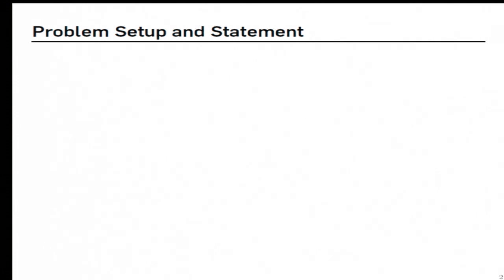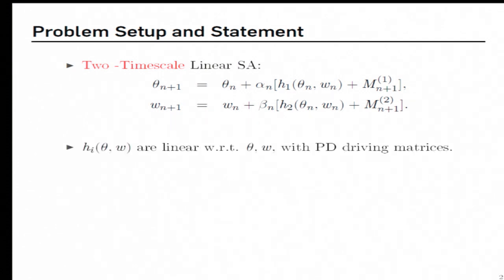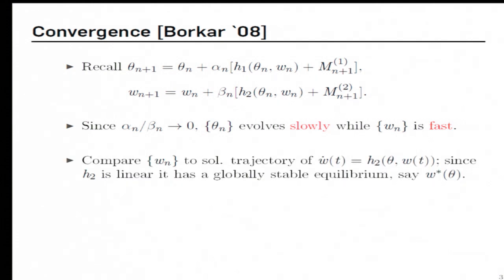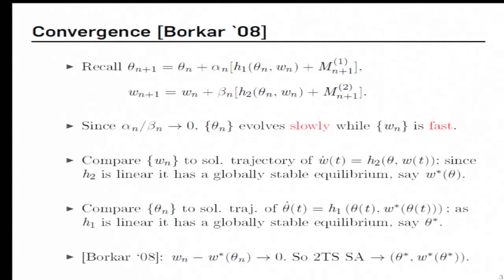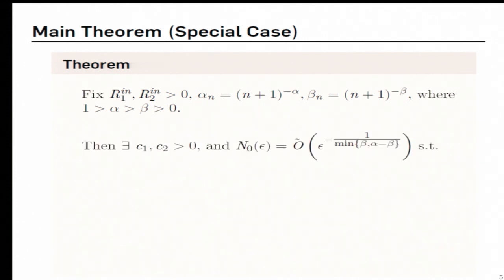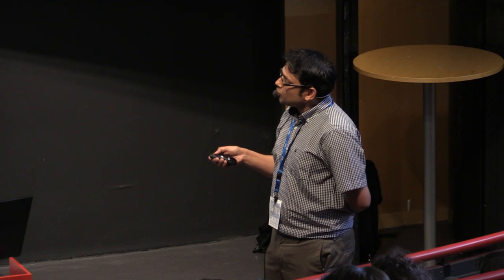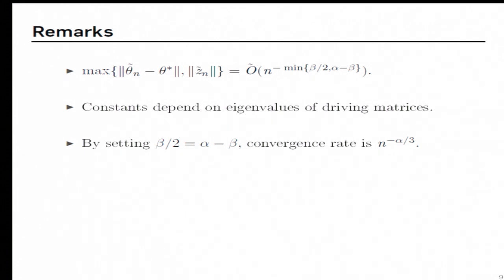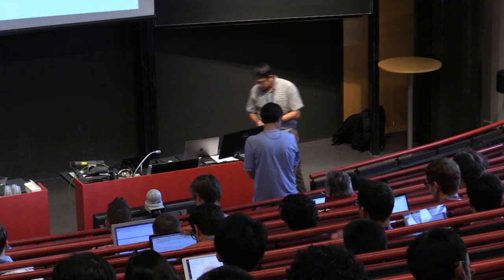Finite Sample Analysis of Two-Timescale Stochastic Approximation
Gal Dalal, Balazs Szorenyi, Gugan Thoppe and Shie Mannor
Finite Sample Analysis of Two-Timescale Stochastic Approximation with Applications to Reinforcement Learning

ABSTRACT. Two-timescale Stochastic Approximation (SA) algorithms are widely used in Reinforcement Learning (RL). Their iterates have two parts that are updated using distinct stepsizes. In this work, we develop a novel recipe for their finite sample analysis. Using this, we provide a concentration bound, which is the first such result for a two-timescale SA. The type of bound we obtain is known as ``lock-in probability''. We also introduce a new projection scheme, in which the time between successive projections increases exponentially. This scheme allows one to elegantly transform a lock-in probability into a convergence rate result for projected two-timescale SA. From this latter result, we then extract key insights on stepsize selection. As an application, we finally obtain convergence rates for the projected two-timescale RL algorithms GTD(0), GTD2, and TDC.